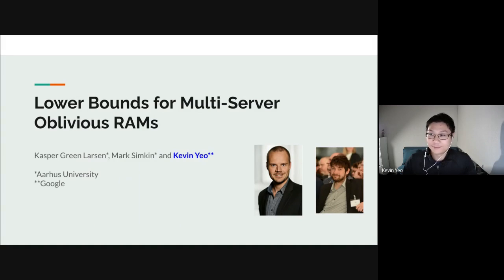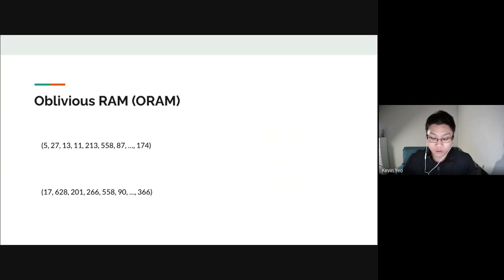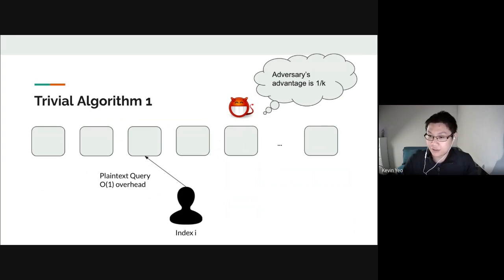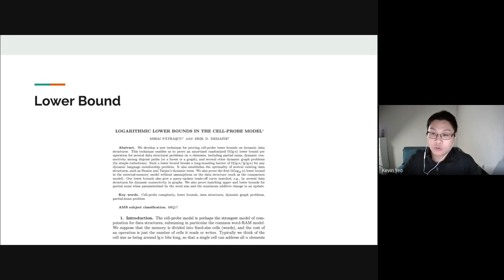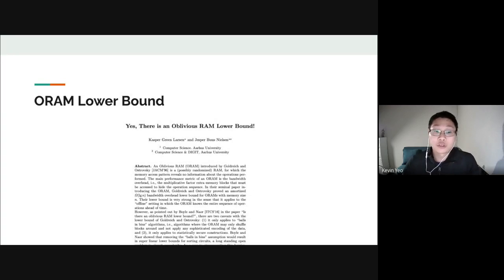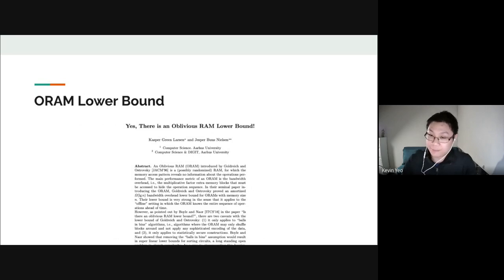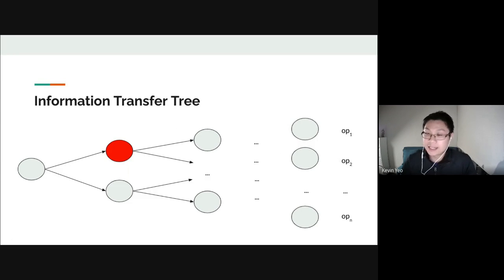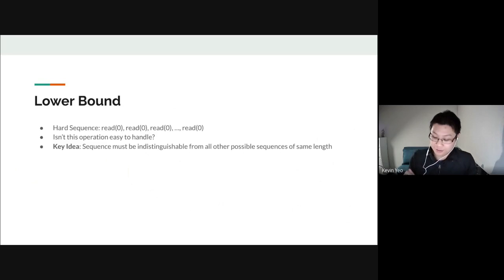Lower Bounds for Multi-Server Oblivious RAMs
Paper by Kasper Green Larsen, Mark Simkin, Kevin Yeo presented at TCC 2020